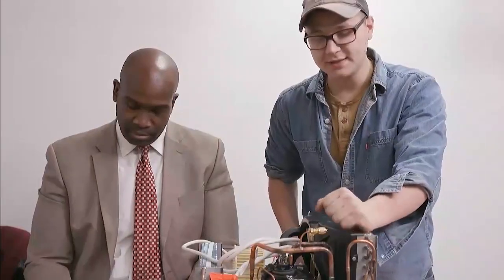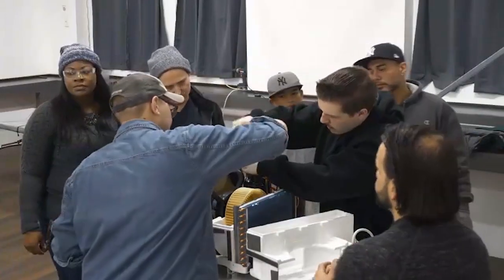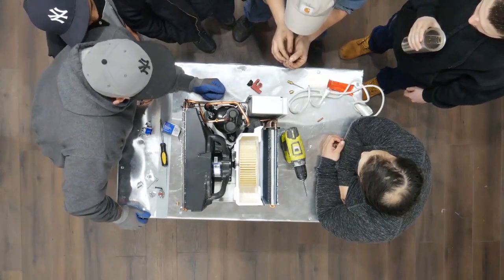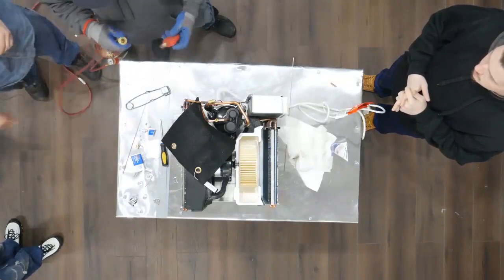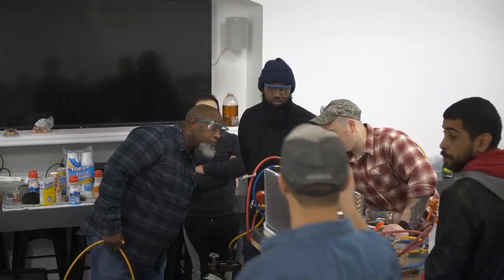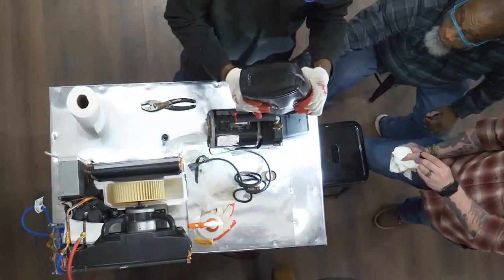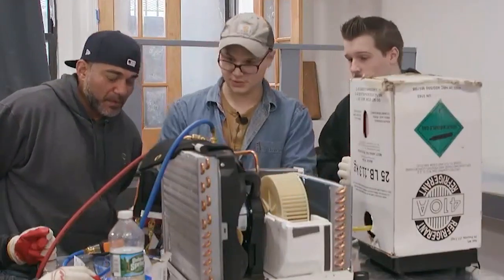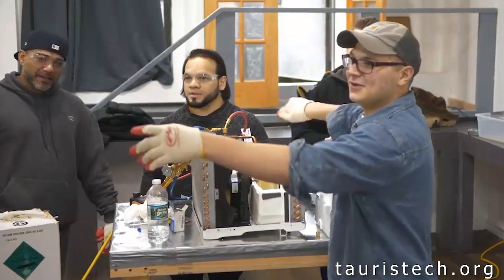HVAC-A-THON - Episode 1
Not enough people are aware of how challenging, yet rewarding the HVAC Engineering field is.  Hopefully our new competition will open a few eyes.